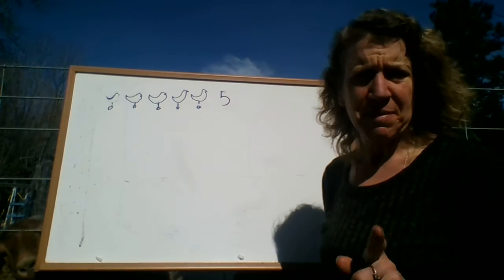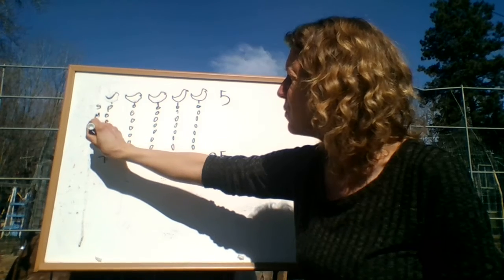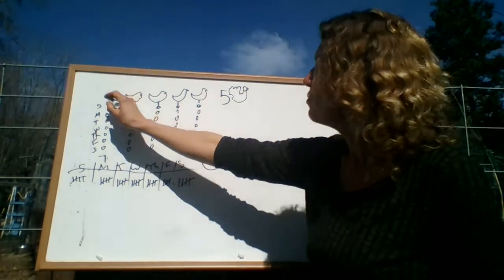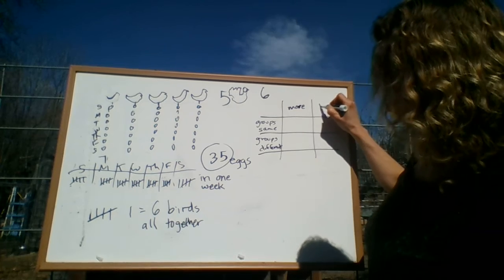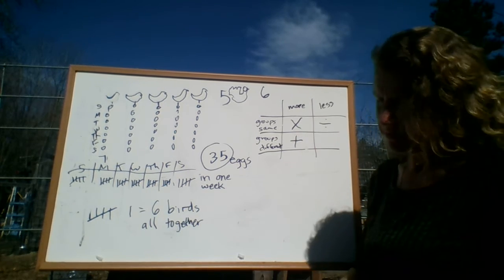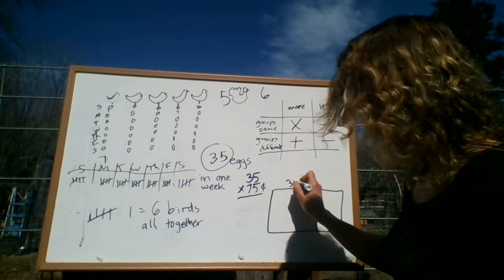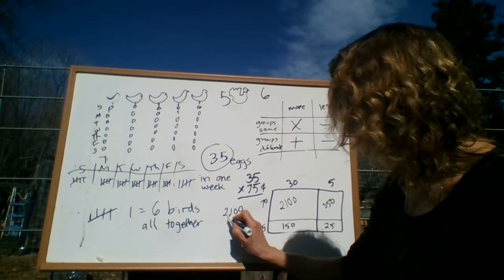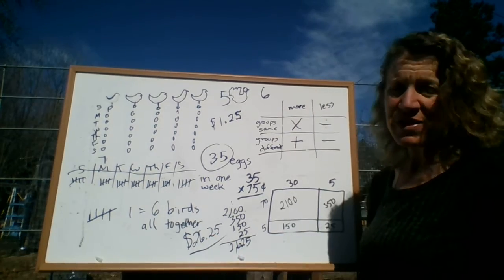chicken math answers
Here are the answers to Chicken Math.
I realize now that I should have answered each questions completely, in a sentence.
Could you do that for me?  Send me your answers!